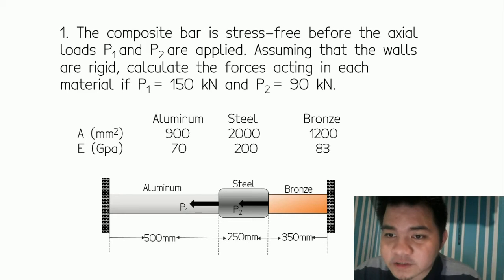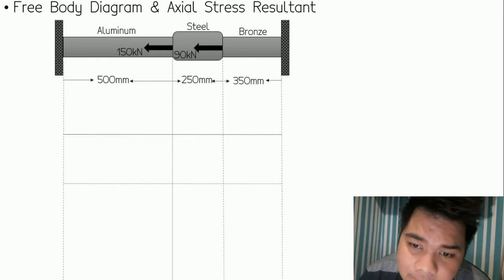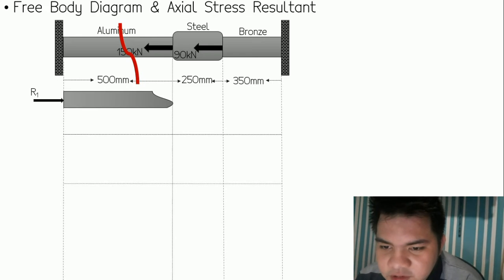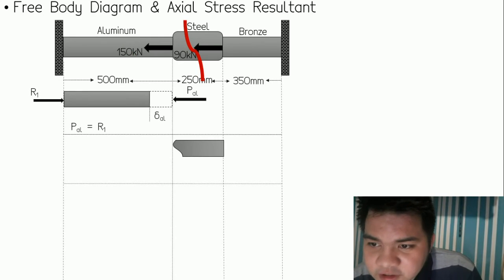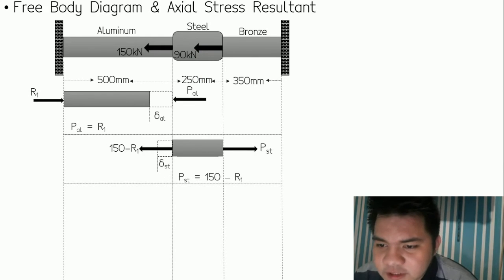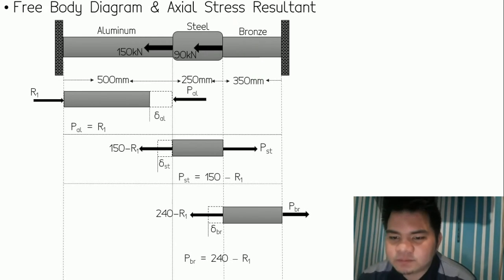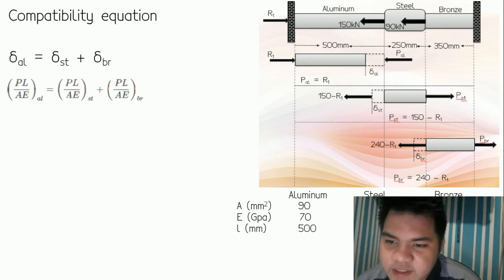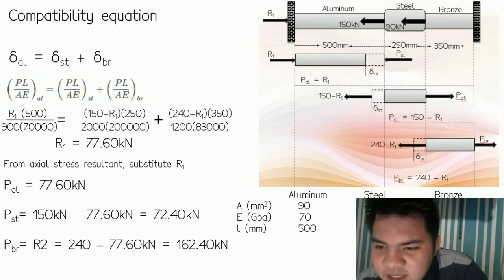Strain sample problem (easy)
poor editing.